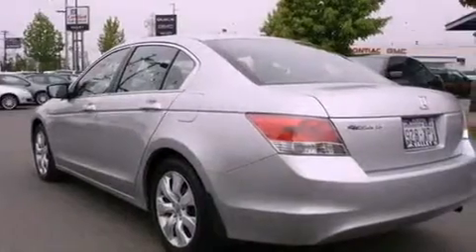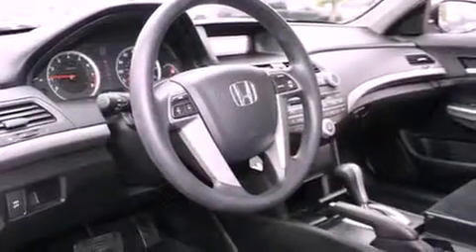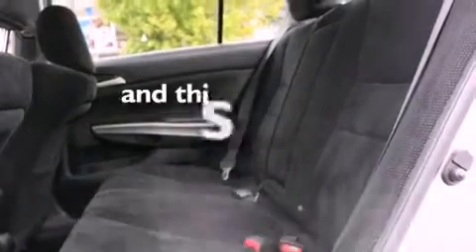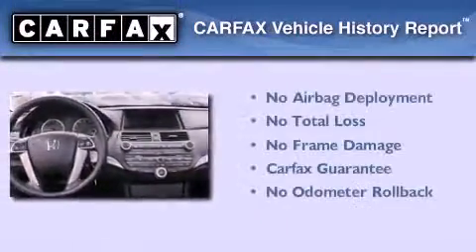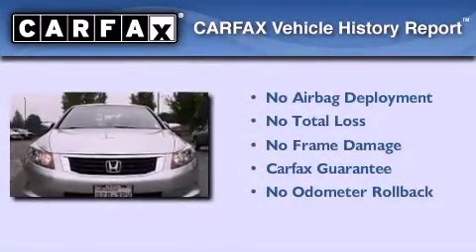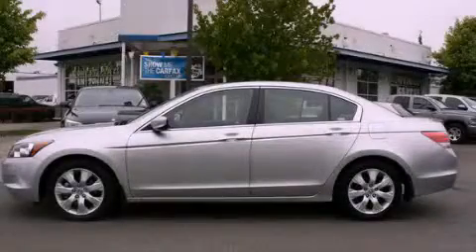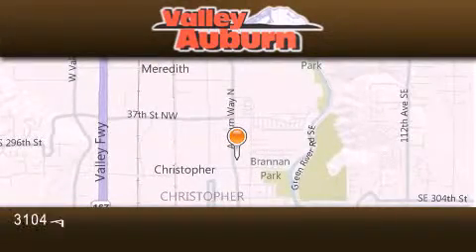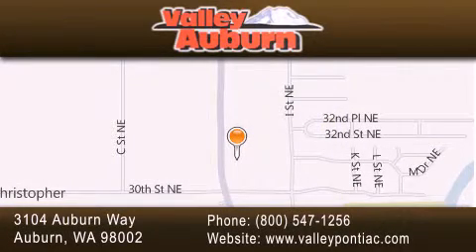2008 Honda Accord Auburn WA 98002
Year : 2008
 Make : Honda
 Model : Accord
 Engine : 2.4L 4CYL
 Trans . : Automatic
 Exterior : Silver
 Miles : 33,749
 Interior : Black
 Valley Pontiac Buick GMC
 3104 Auburn Way
 Auburn , WA 98002
 2008 Honda Accord Auburn WA